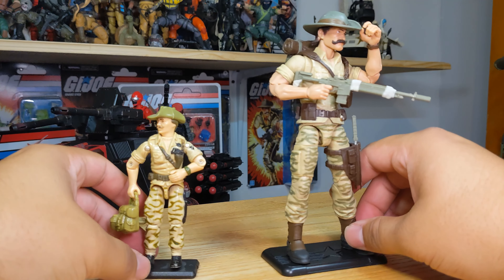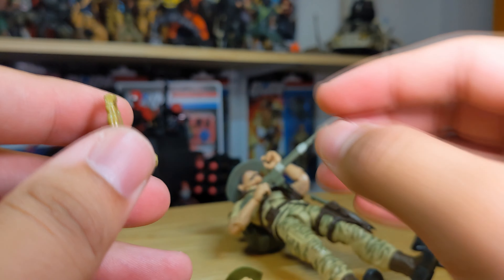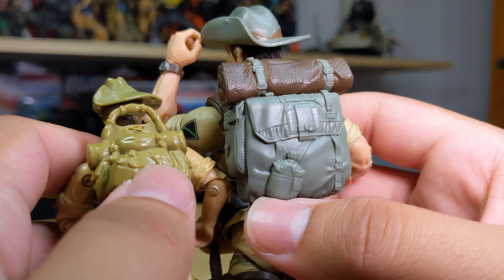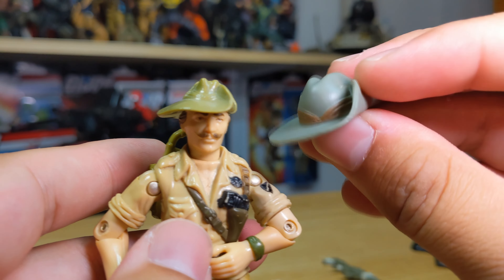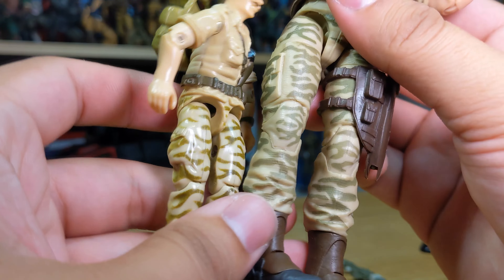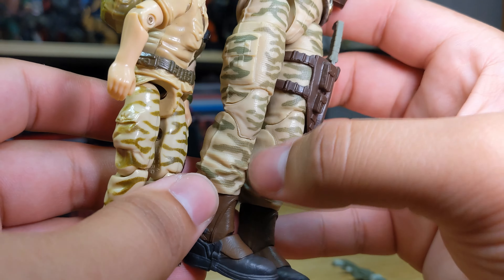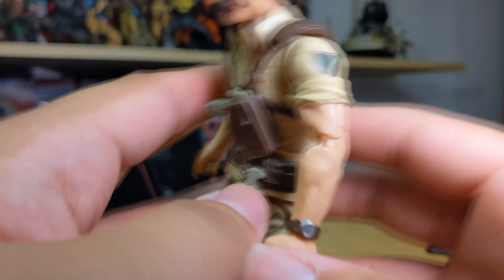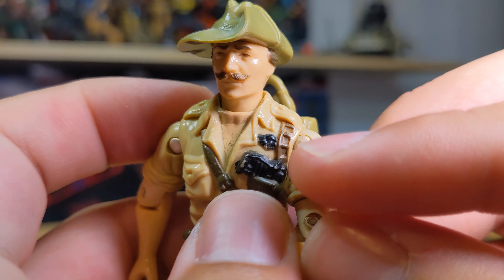G.I.Joe- VINTAGE VS CLASSIFIED- Recondo- Comparison Video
What do you guys think of Recondo? There is still something about the vintage that I really enjoy. The classified is a great rendition of that and still like how he turned out but I feel like something is missing? Let me know what you all think.